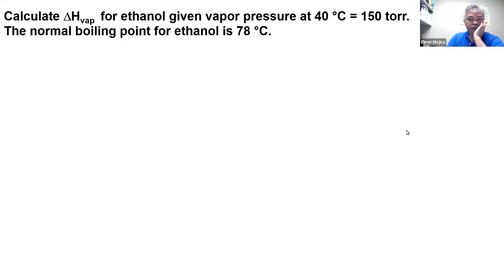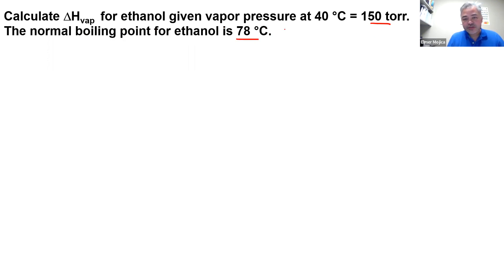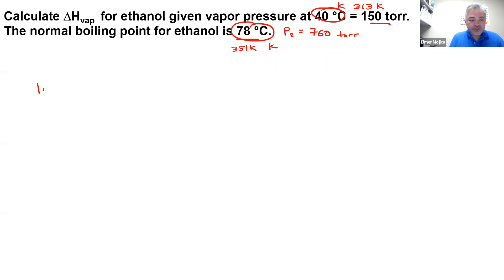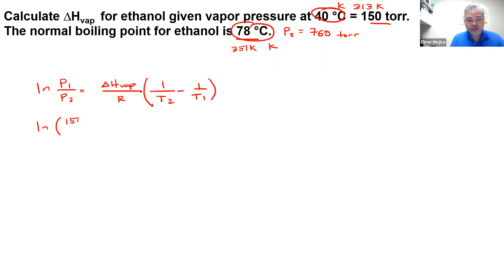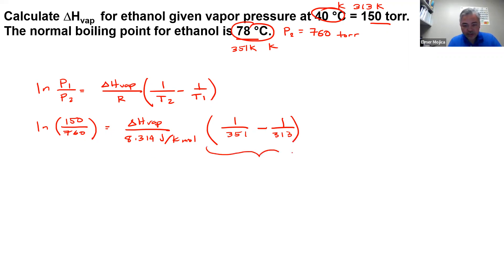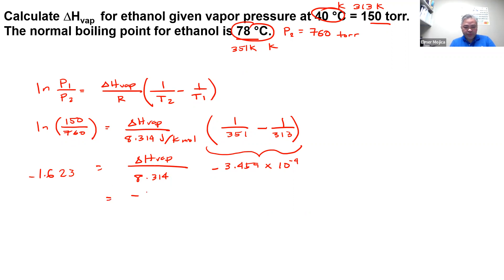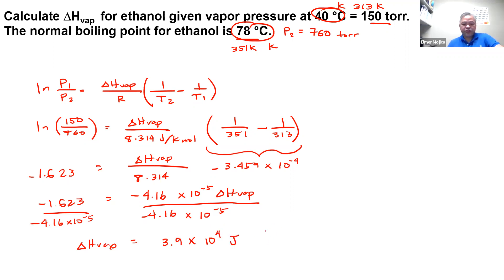Clausius-Clapeyron equation II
Calculate Hvap  for ethanol given vapor pressure at 40 °C = 150 torr. The normal boiling point for ethanol is 78 °C.